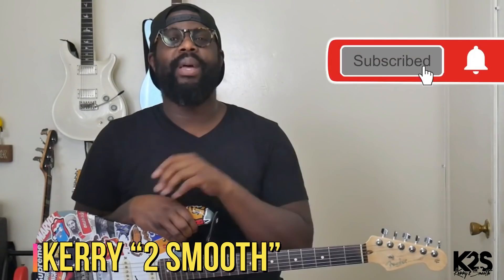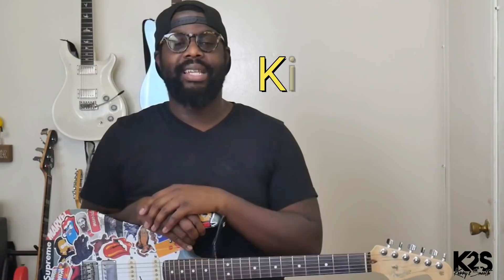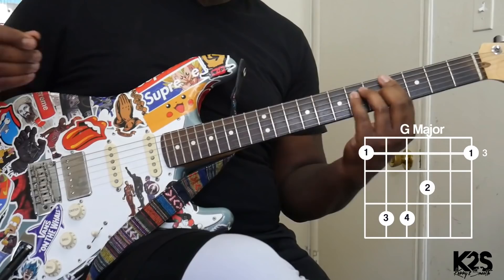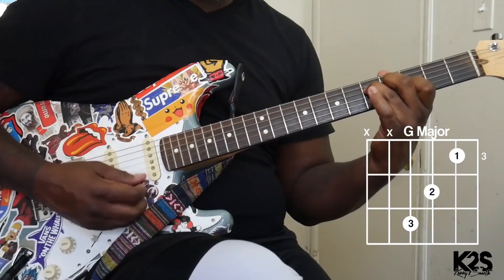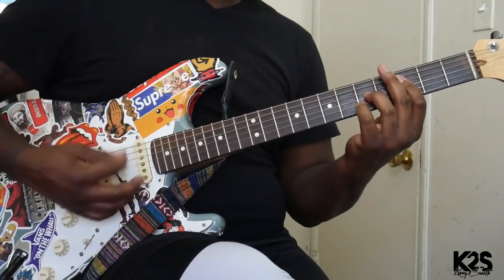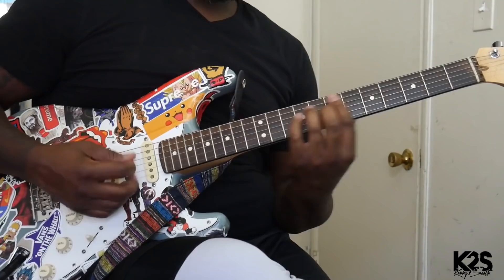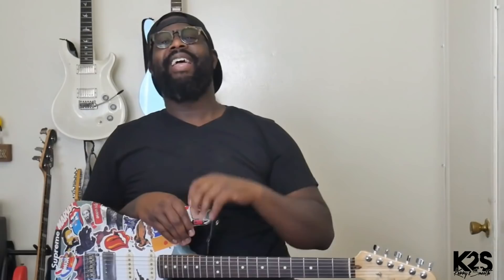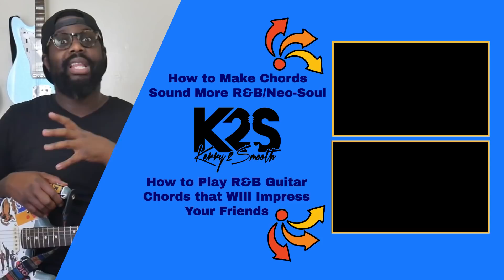R&B Chord Voicings for Guitar by Kerry 2 Smooth [R&B Guitar]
Today, I'm excited to share this lesson on the importance of paying attention to the chords voicings you use when you play a song. Sometimes less is more. In this lesson, I'm using a song by Kiana Ledé, Ex.  She's an artist that I tour with.

📢 MY ONLINE R&B, NEO SOUL & GOSPEL GUITAR COMMUNITY 📢
Kerry's Kamp will definitely help you with soloing, scales, learning how to develop your own sound, and much much more.  If you're serious about improving and you love R&B, neo soul and/ gospel, Kerry's Kamp is what you need.

For Beginners (FREE):
✅ Learn more R&B, neo soul and gospel top for unlocking your potential.  Check out this free training for beginners from Kerry 2 Smooth

For Intermediates (FREE):
✅ Learn how to play, Boo'd Up, an R&B jam session favorite.  It has some great techniques that will help intermediate level guitarists.

For Advanced (FREE):
✅ Learn Before I Let You Go by Blackstreet and get advanced level tips to help you.

In this video, Kerry 2 Smooth teaches how to play the song Ex by Kiana Ledé to illustrate how paying attention to chord voicings is important.